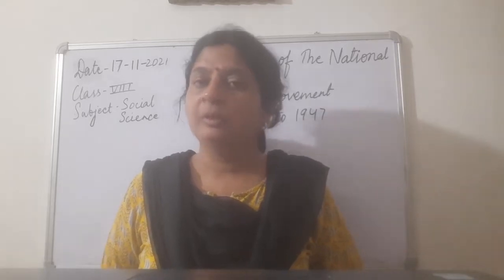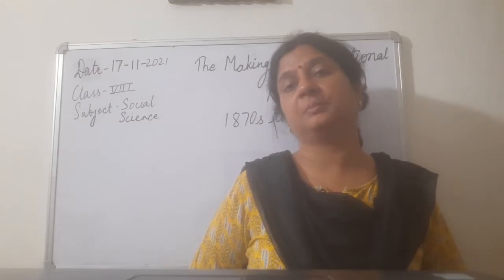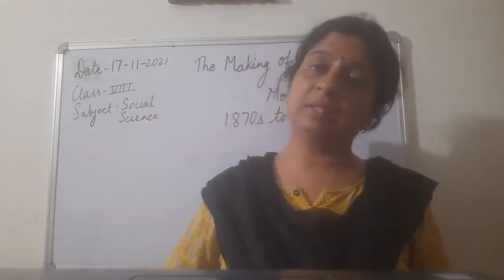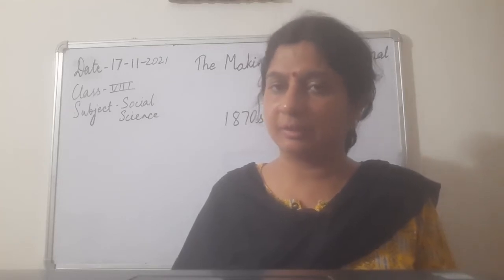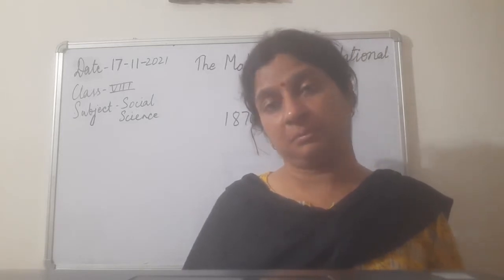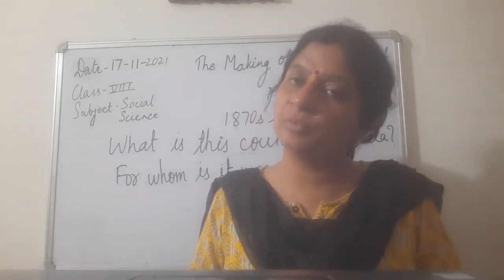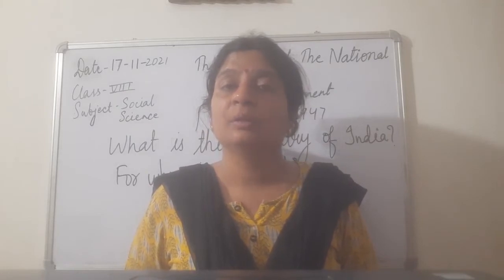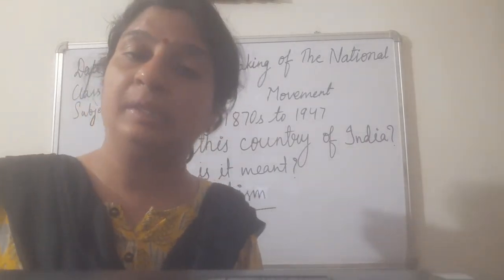Class VIII Social Science 18-11-2021 by Mrs Ruhi Singh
Class VIII Social Science 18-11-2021 by Mrs Ruhi Singh Chapter The making of National Movement